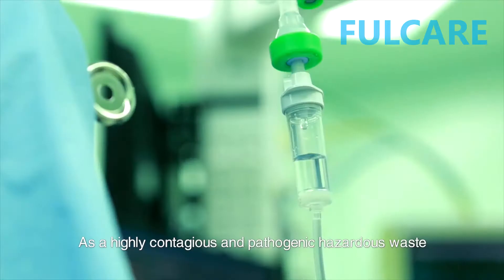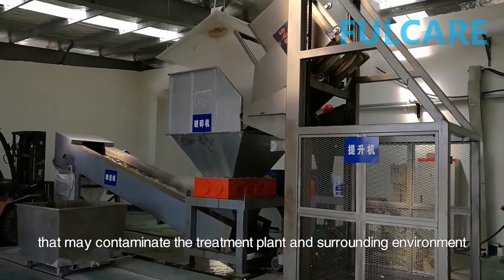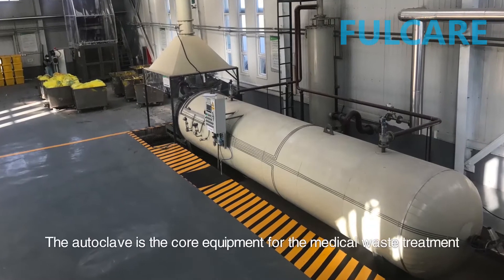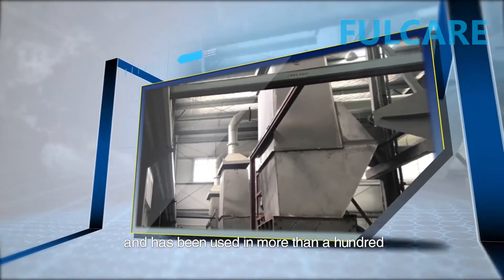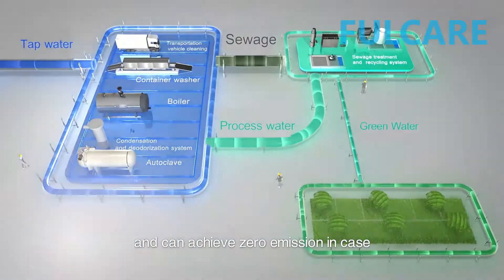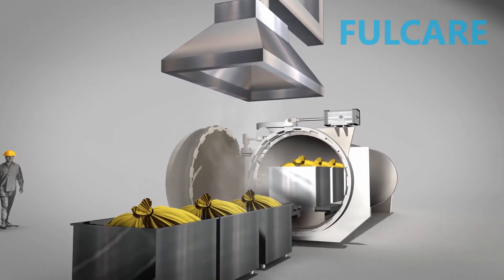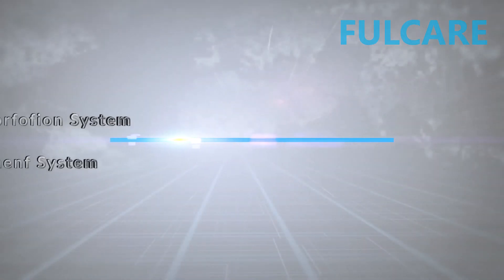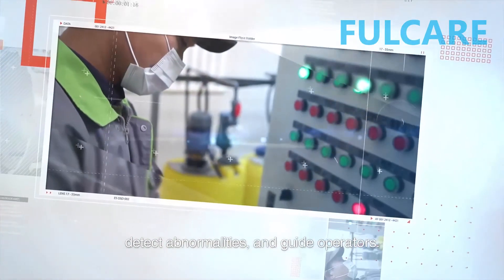Autoclave FULCARE Medical Waste Treatment